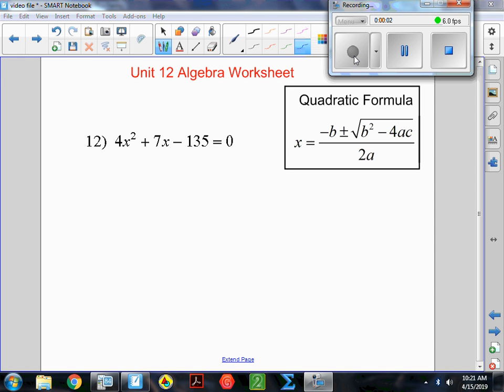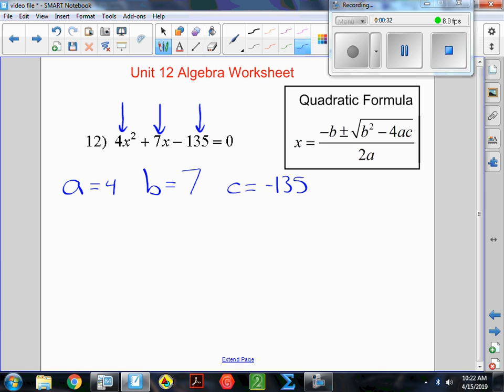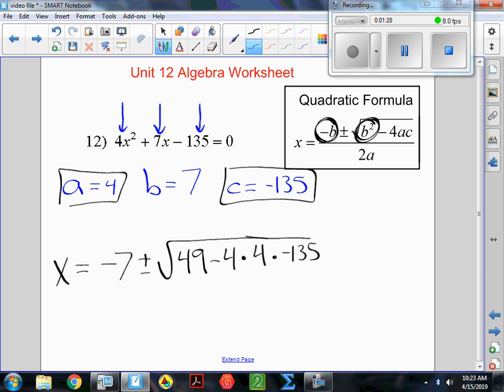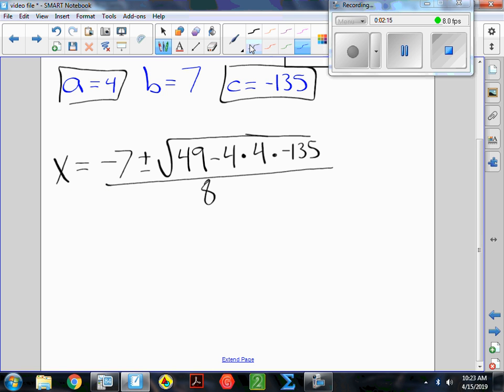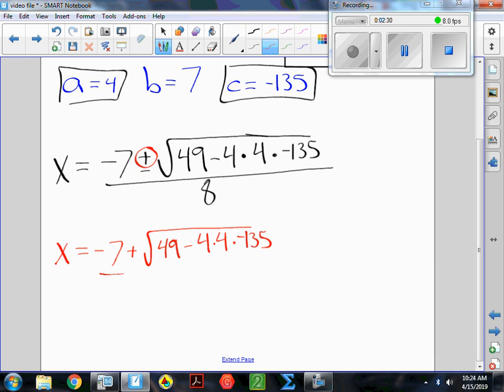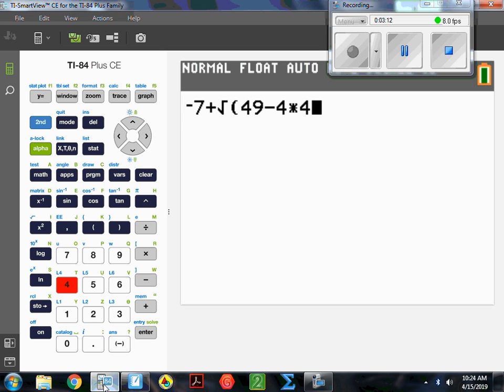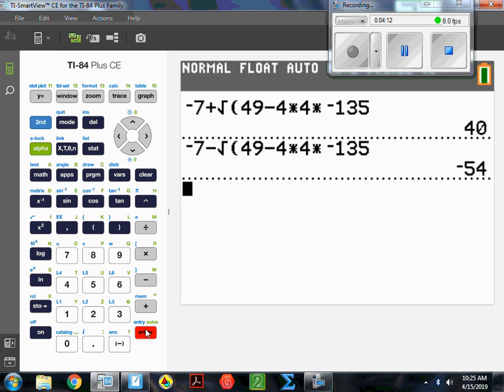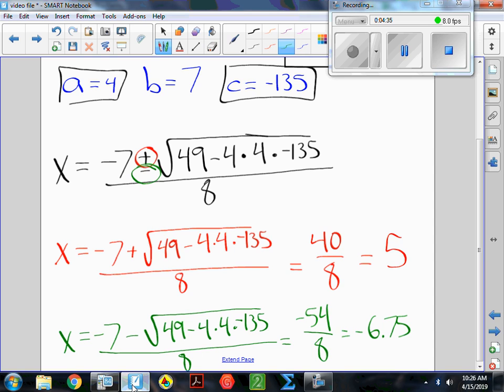U12 Algebra WS Number 12